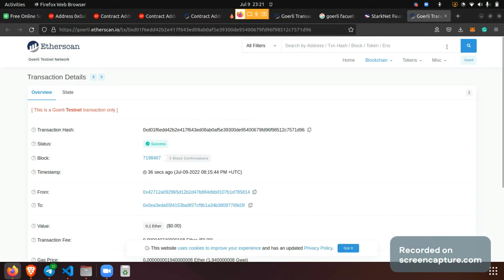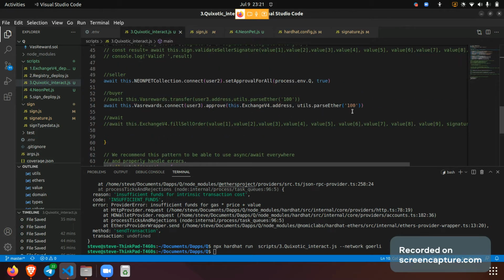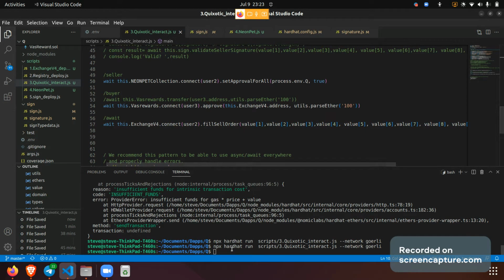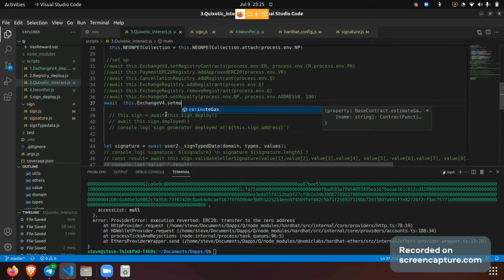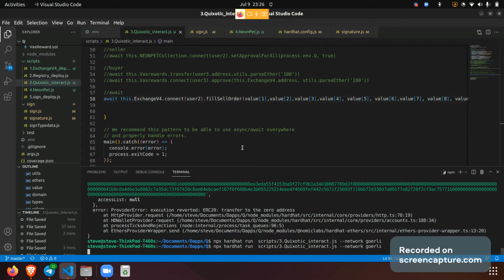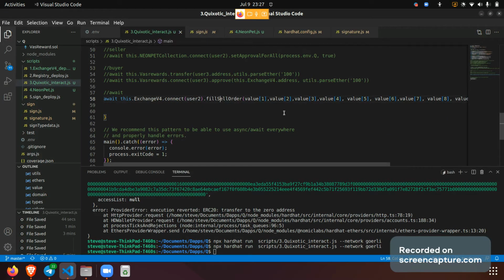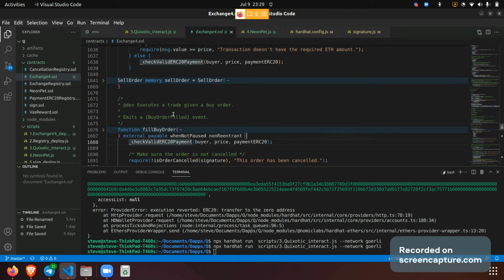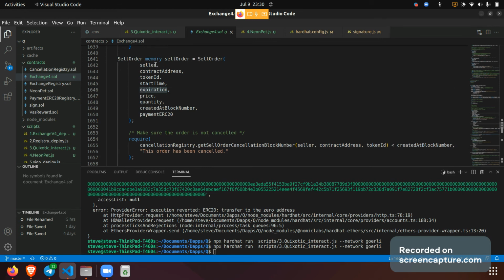Reproducing quixotic hack [Part 5]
1. Fill sell Order buy seller. What could have been done, 1. Validate NFT collection. 2. Seller accept, Buyer fill buy order